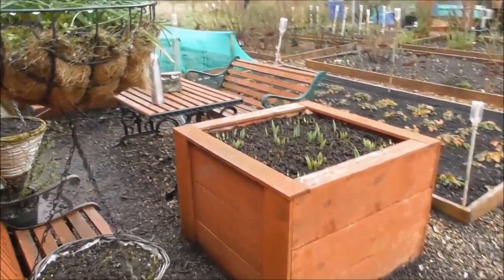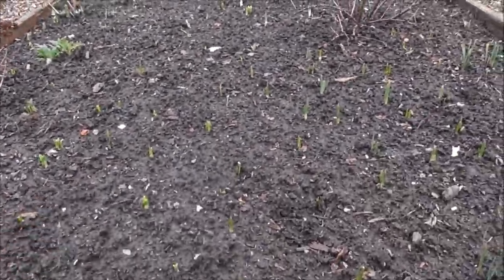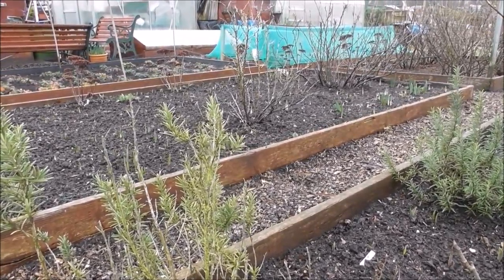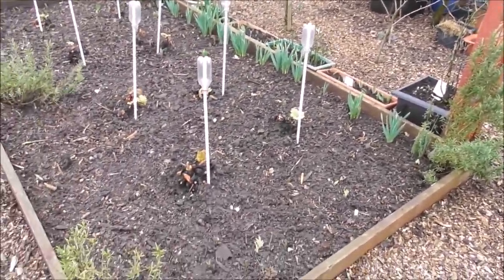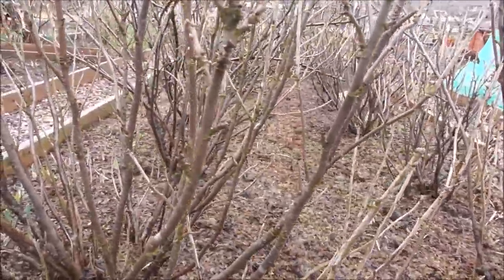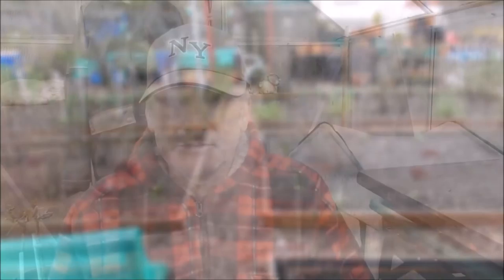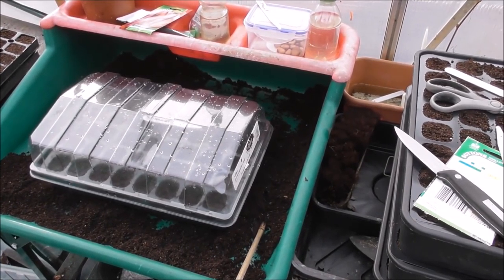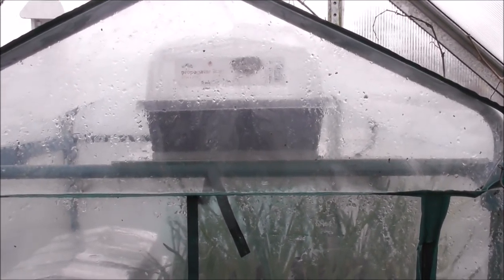Spring Flower & Seed Sowing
In this episode we take a look at the spring bulbs and do a couple of seed sowing's  unfortunately the leek sowing clip didn't go to plan...